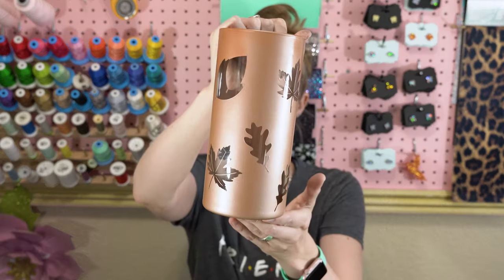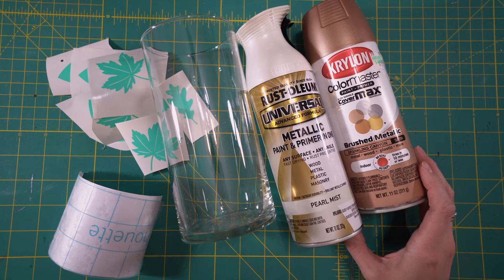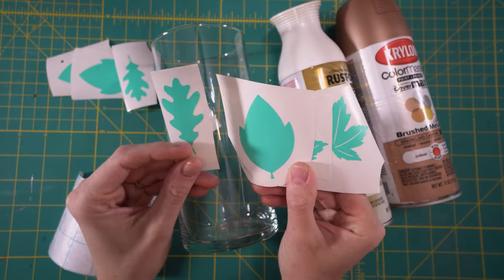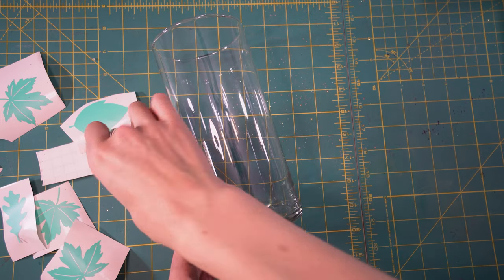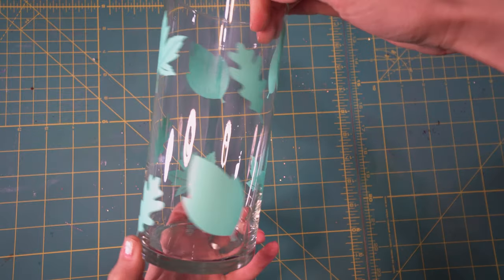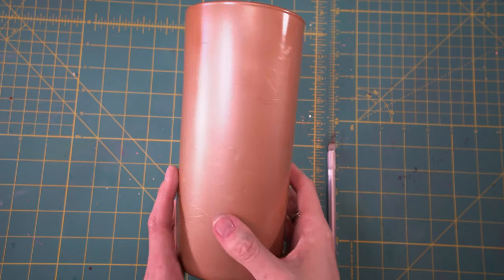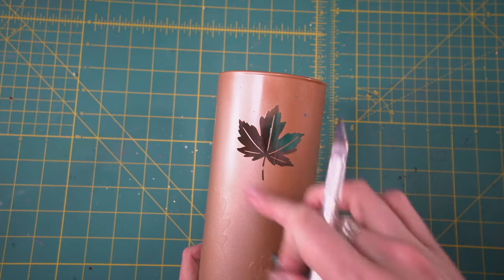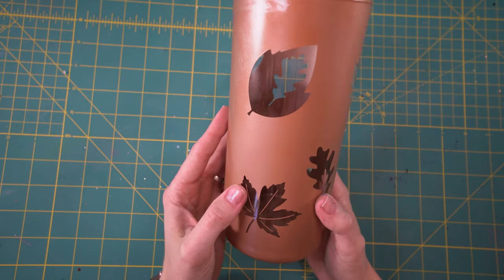DIY Fall Vase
I will show you step by step how to create this easy to make fall vase!  Supplies can be found at Dollar Tree!

-Vase or mason jar (anything transparent)---I purchased my vase at Dollar Tree
-Spray paint
    -Krylon Brushed Metallic
-Stickers or home made decals
-Exacto knife (to peel the decals)